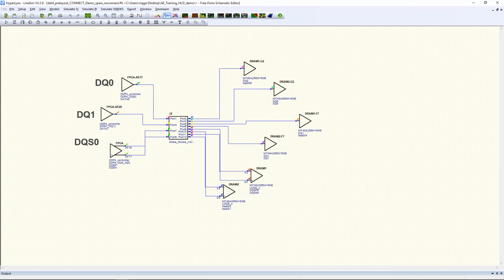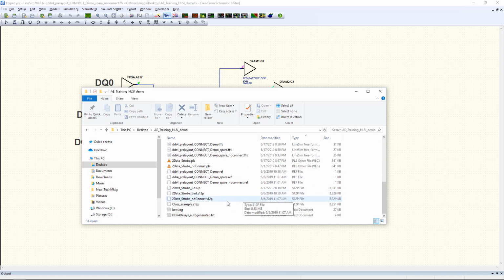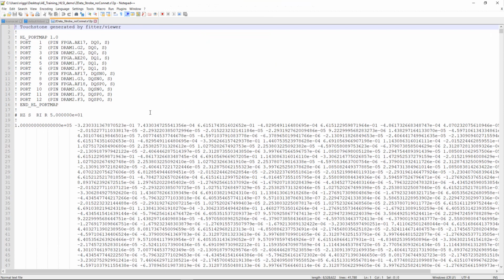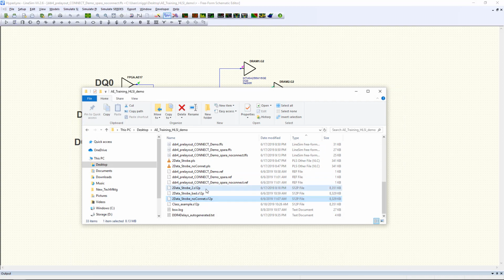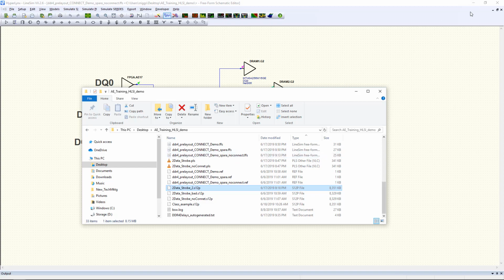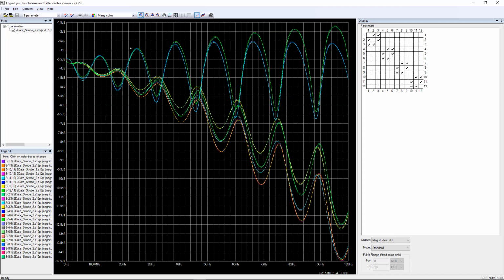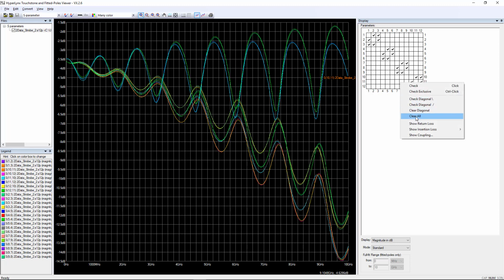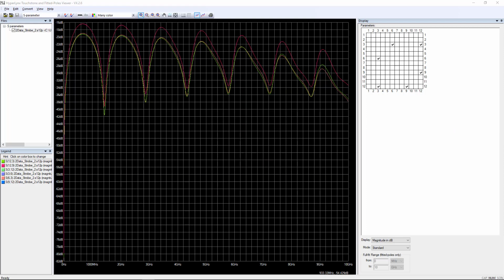Touchstone Viewer Enhancements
HyperLynx VX.2.6. S-parameter files are a great way to accurately model frequency-dependent behavior, but their data-oriented, frequency-domain based nature can make it hard to understand how the design actually behaves – most system designers don’t naturally think in the frequency domain. The HyperLynx Touchstone viewer can automatically identify and display through-path behavior in a S-parameter network. It can also identify all port pairs that have signal coupling above a user-specified threshold, making it easy to spot problem areas for closer study.